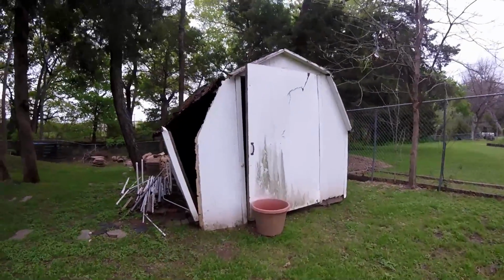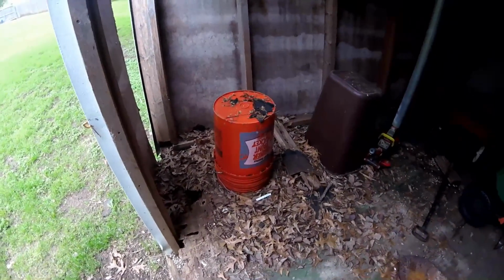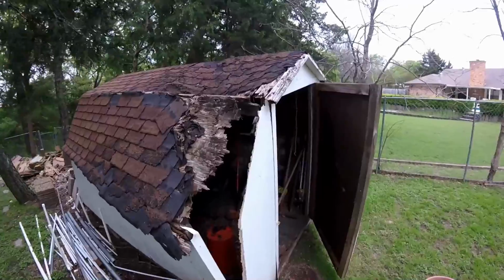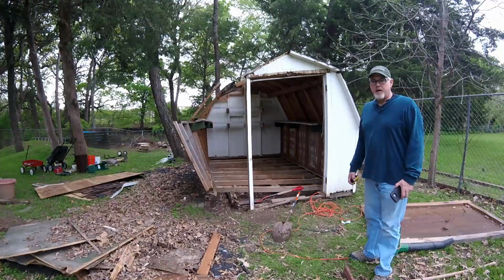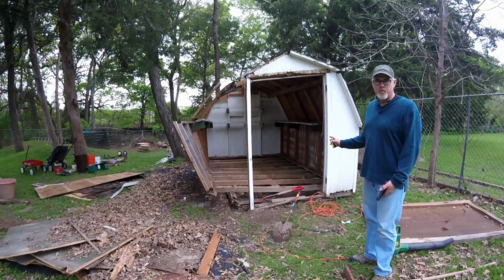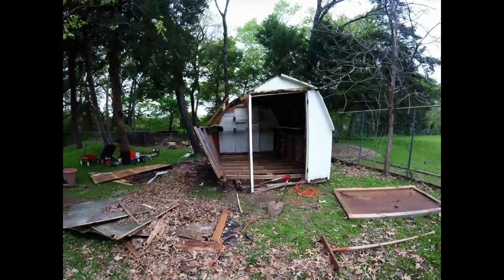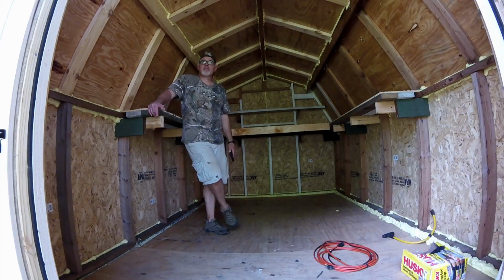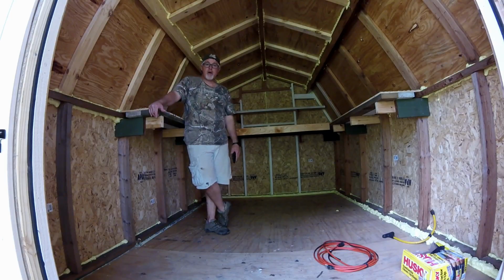DIY Storage Building Rebuild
Had an old storage building in the backyard that needed teardown or repair.   I took on the project and rebuilt the building.

rumblefish On behalf of: Badman Recordings